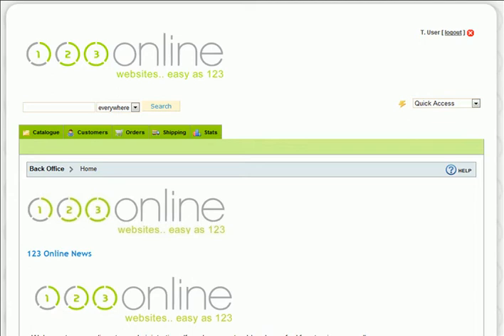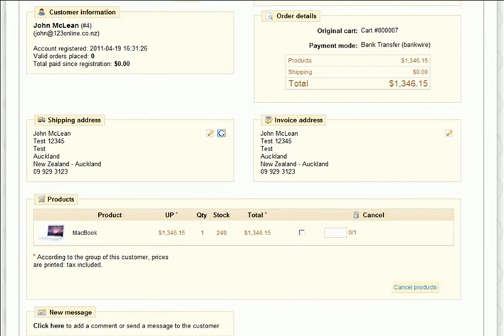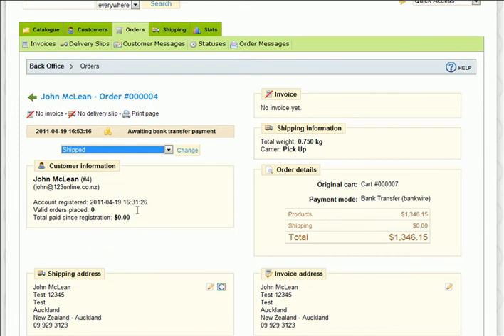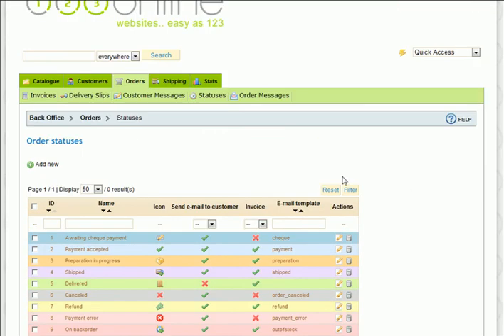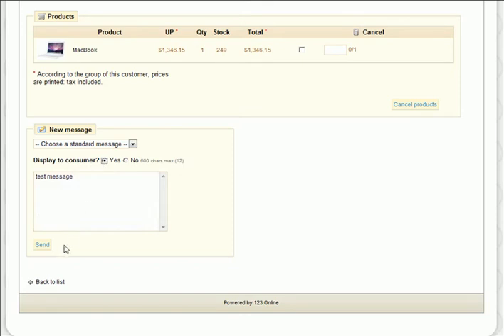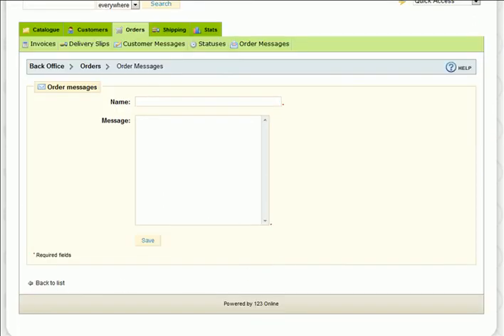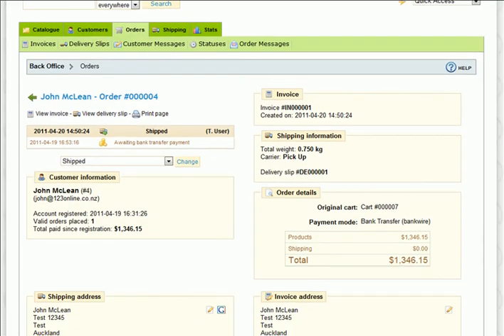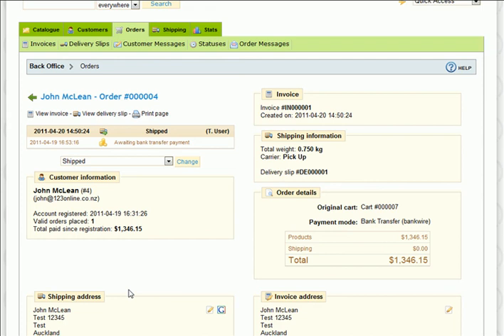Processing Orders and Sales Using 123 Online's Ecommerce System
123online.co.nz - How-to video for processing orders and sales in your ecommerce online shopping website.  123 Online is a New Zealand based web design company that makes getting your high quality online shop website easily and affordably